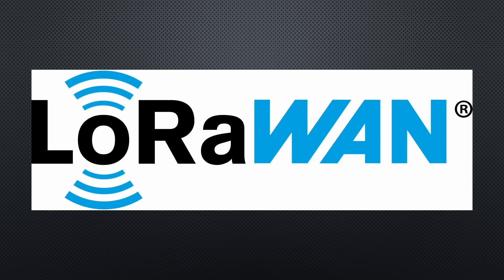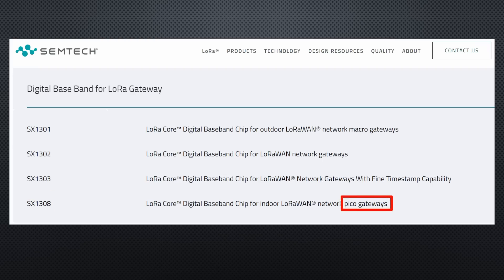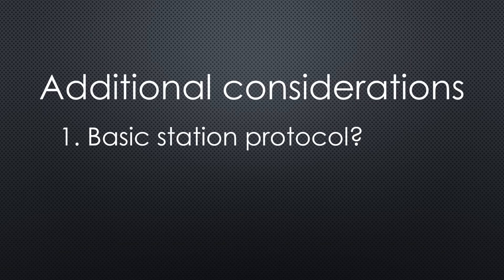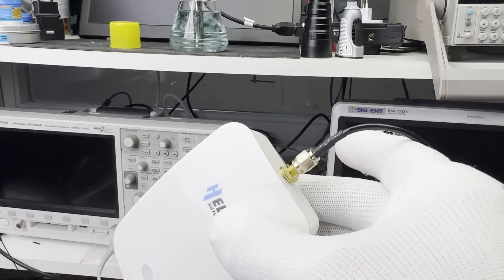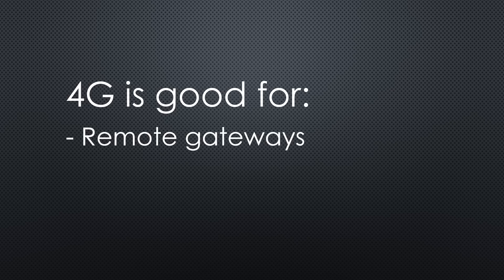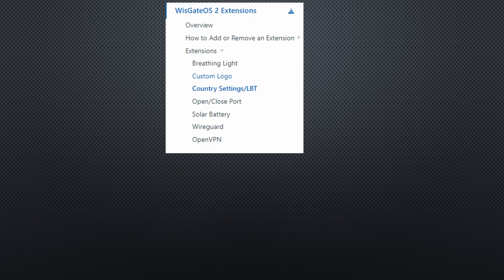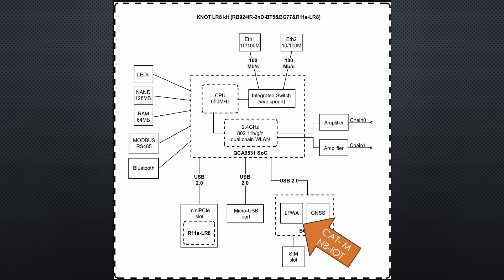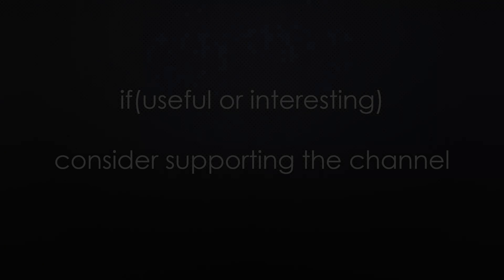478 Which LoRaWAN Gateway Is Best For Me (Comparison)? Part 1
LoraWAN is a widely used low-power, long-range network that consists of sensors and gateways. I will provide you with an overview and a comparison of the currently available LoRaWAN gateways, as well as how to select them. Because most gateways use the same chips and should have similar ranges, I will not test it. Still, you will see big differences in capabilities, software, and price.

Mikrotik:
KNOT LR9 (915)
KNOT LR8 (868)
wAP LR9 (915)
wAP LR8 (868)

Seeed Studio:
Sensecap M2
WM1302 Pi Hat

100W Solar Panel

TTN indoor Gateway